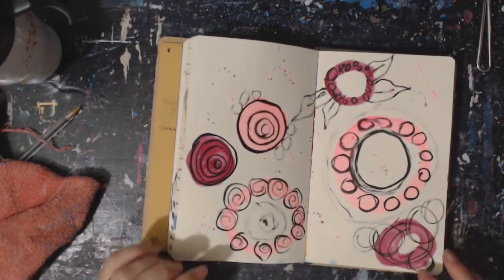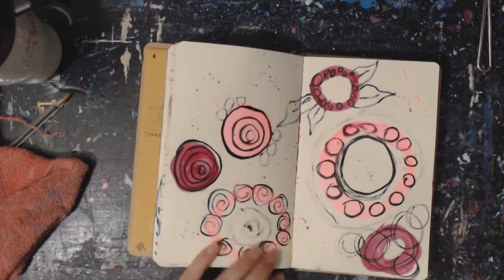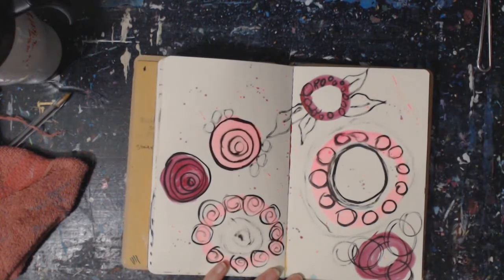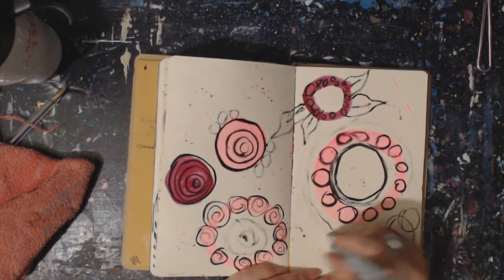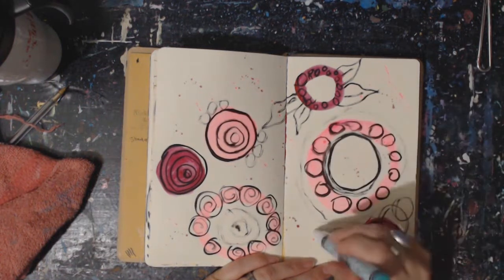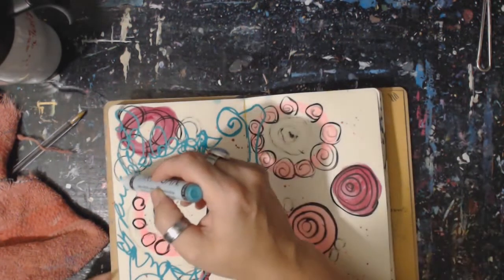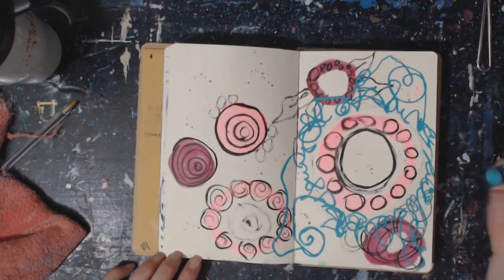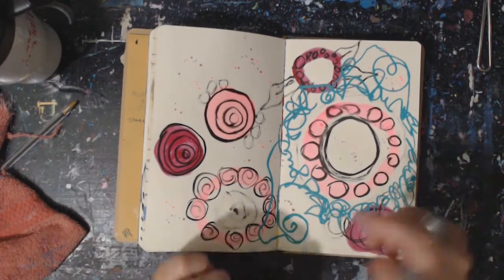Messy Doodle Words #3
Video 3 in this Doodle Series remember if you like this or what to get more doodle fun make sure you check out Doodles Unleashed,
Doodles Unleashed: Mixed-Media Techniques for Doodling, Mark-Making & Lettering=